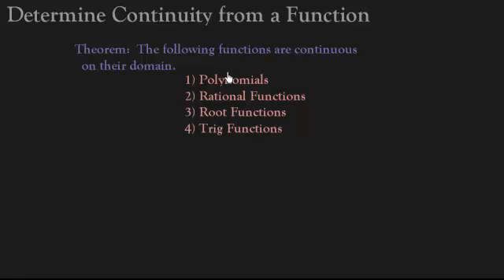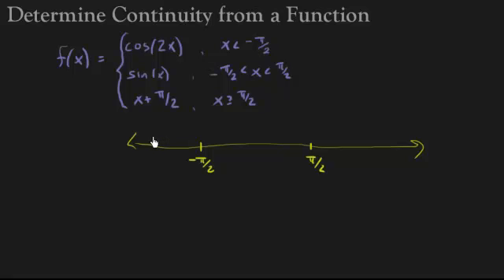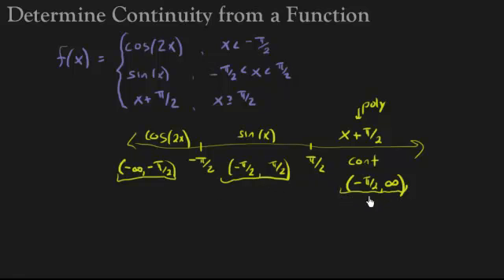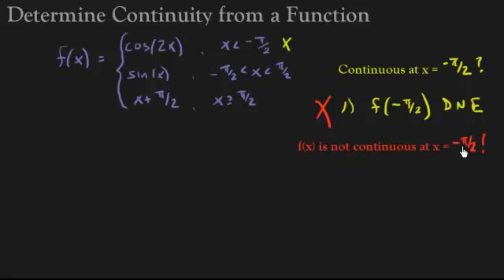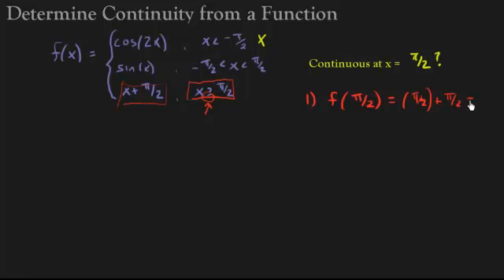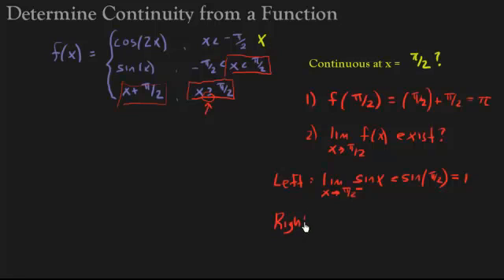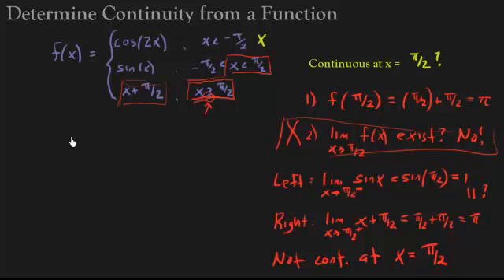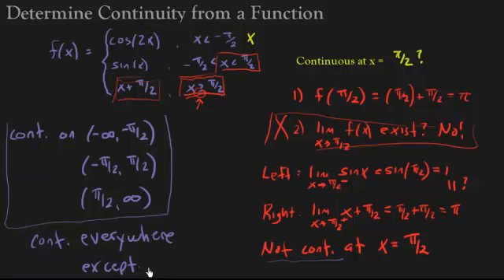Continuity - Example 2 - Is the function continuous?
We find where the function is continuous and where it is not continuous by checking the requirements of continuity.